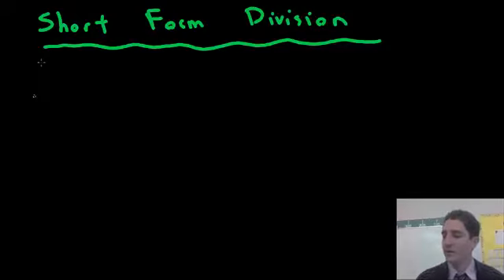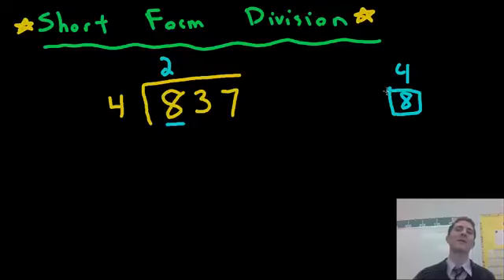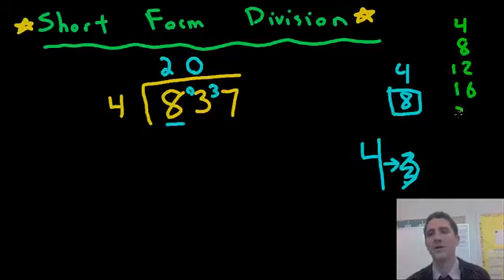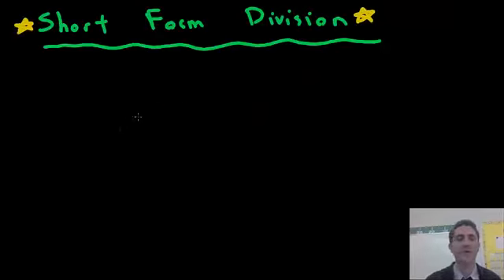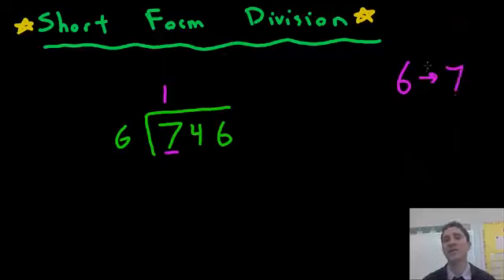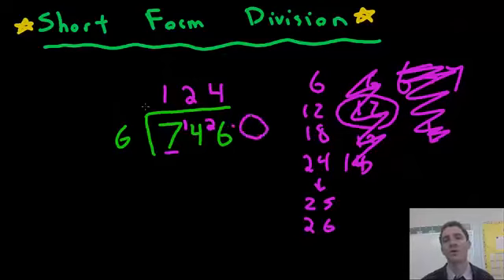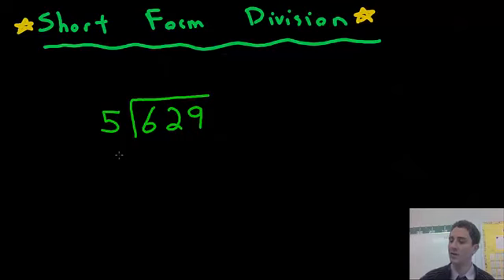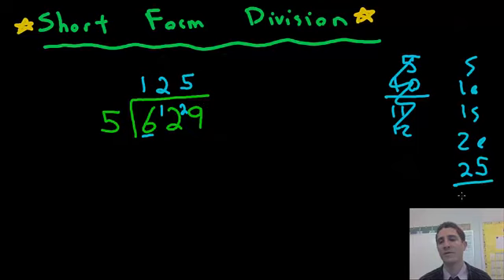Mr Teal's Class - Short Form Division